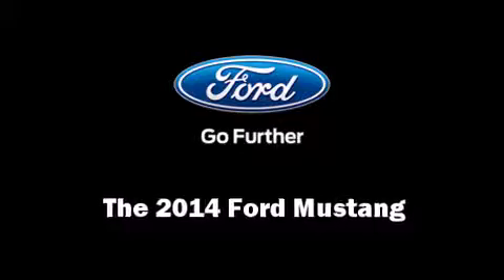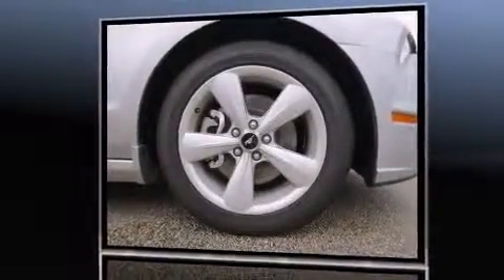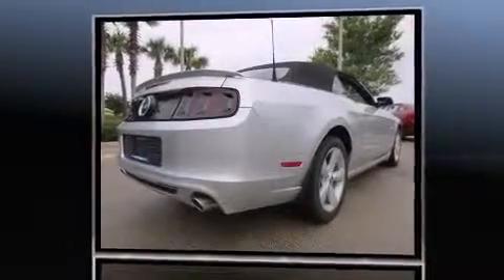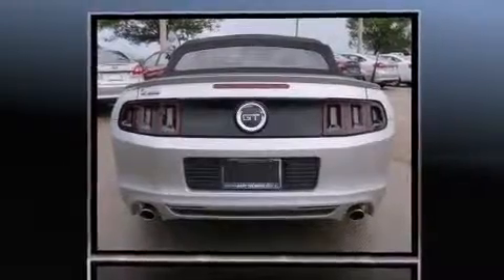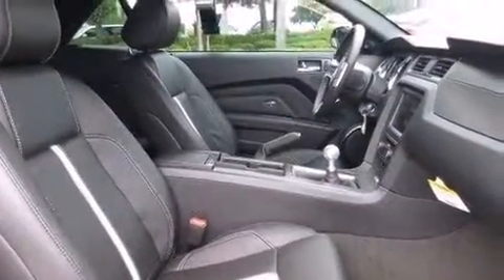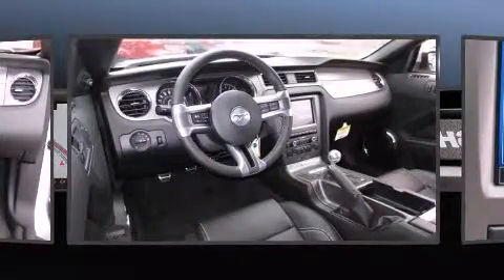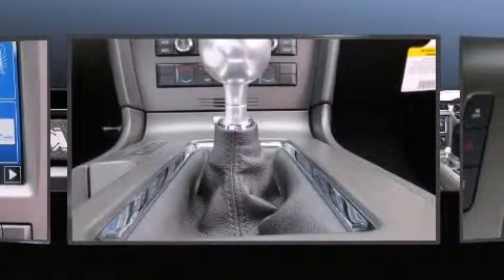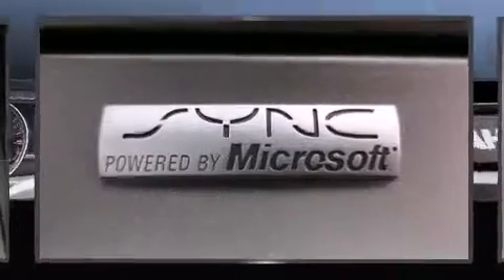2014 Ford Mustang GT Convertible Premium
1420 N. Tomoka Farms Rd.

Come test drive this 2014 Ford Mustang. This 2 door, 4 passenger convertible is waiting for you to take home! Ford made sure to keep road-handling and sportiness at the top of it's priority list. Smooth gearshifts are achieved thanks to the 5 liter 8 cylinder engine, providing a spirited, yet composed ride and drive. Top features include remote keyless entry, a trip computer, an outside temperature display, front bucket seats, front fog lights, tilt steering wheel, a power convertible roof, and cruise control. You and your passengers will enjoy the stereo system, which includes a CD player with MP3 capability, and 4 speakers, providing excellent sound throughout the cabin. Safety equipment has been integrated throughout, including: dual front impact airbags with occupant sensing airbag, front SIDE impact airbags, traction control, brake assist, a panic alarm, and 4 wheel disc brakes with ABS. With electronic stability control supplementing mechanical systems, you'll maintain precise command of the roadway. We have the vehicle you've been searching for at a price you can afford. Stop by our dealership or give us a call for more information.